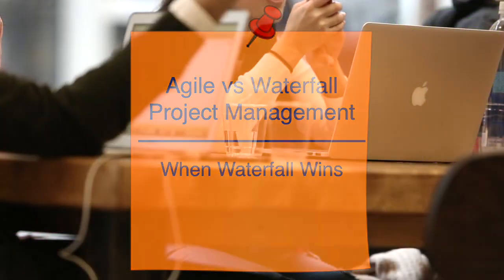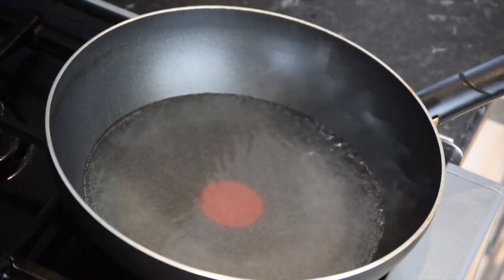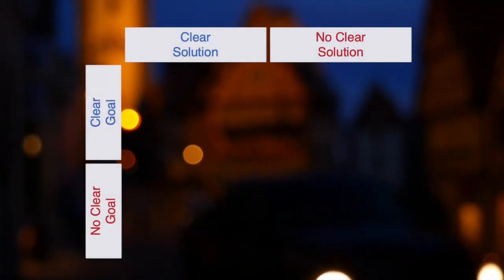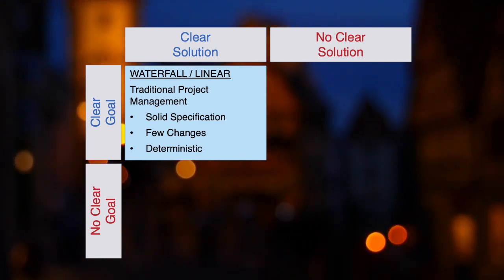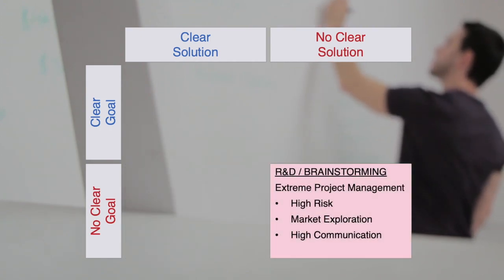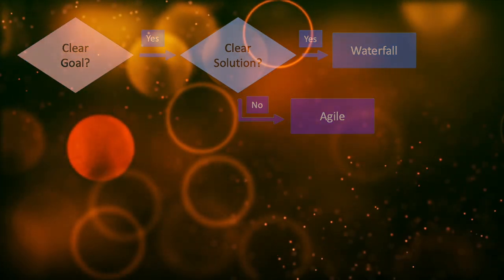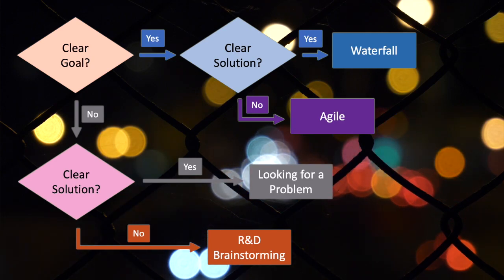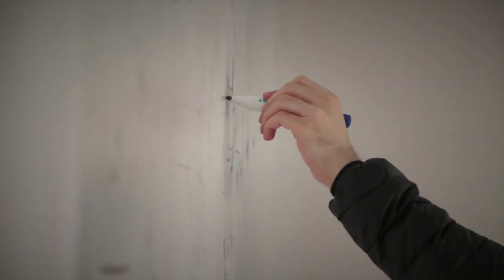Agile Project Management vs Waterfall - When Waterfall Wins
Agile Project Management is usually the best practice in managing software projects.  But Agile methodologies may not always be appropriate.  Waterfall Project Management handles situations where the solutions and goals are well known and determined.

This video explores when Agile Project Management could take a backseat to Waterfall Project Management.